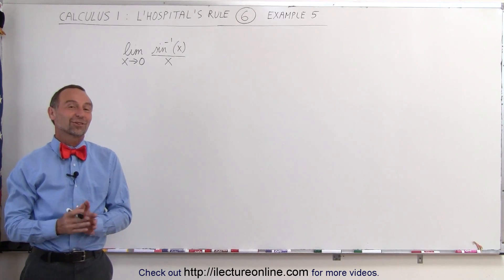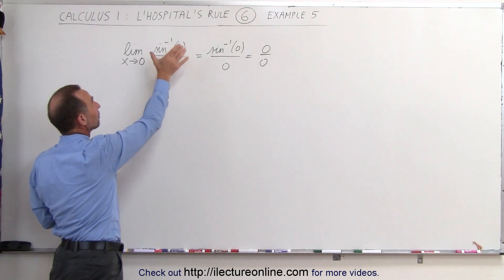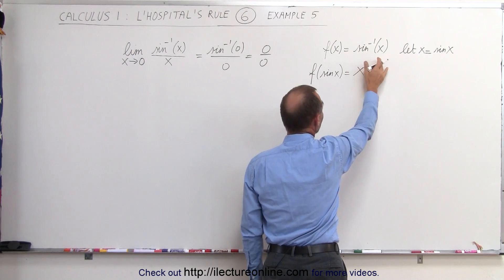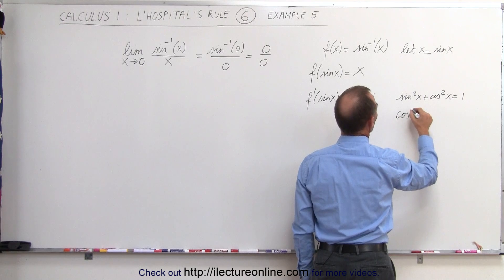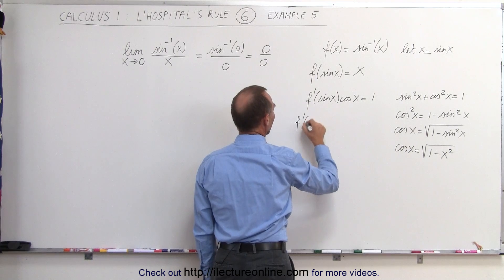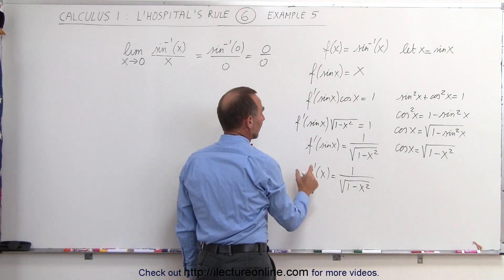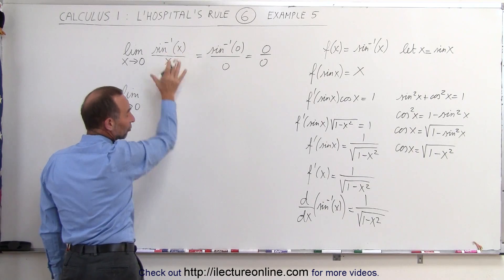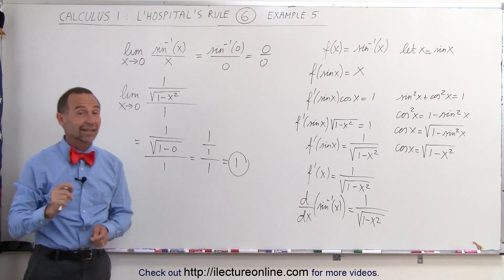Calculus 1: L'Hospital's Rule (6 of 25) Example 5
In this video I will use L'Hospital's Rule to solve limit-as-x-approaches-infinity of {[sin^-1(x)]/x}.